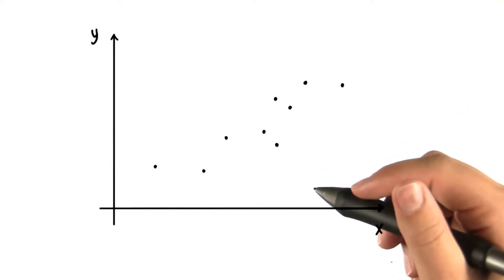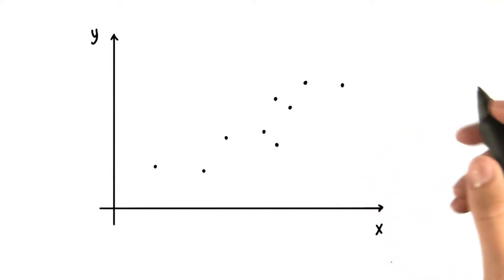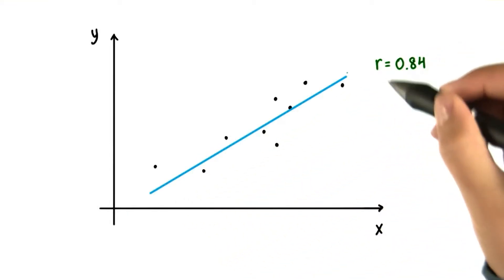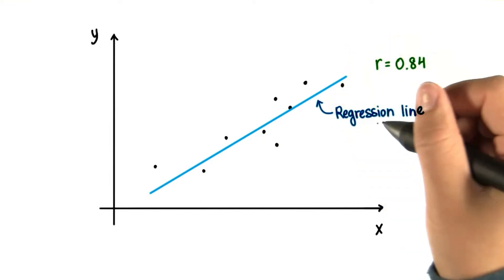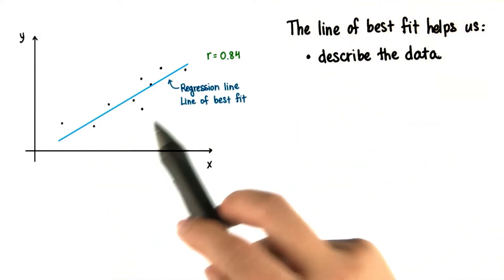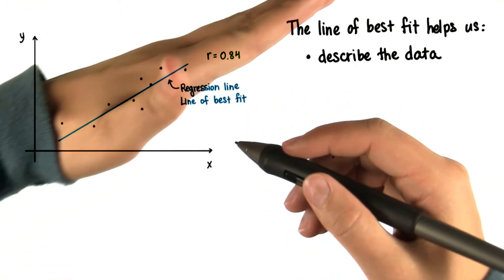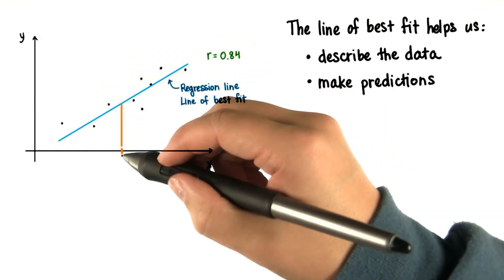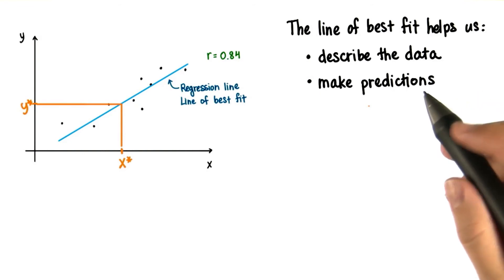Intro to Linear Regression - Intro to Inferential Statistics